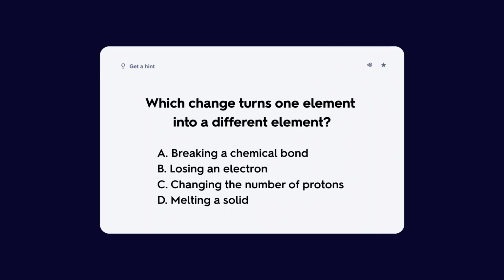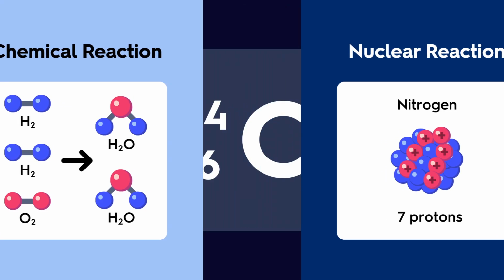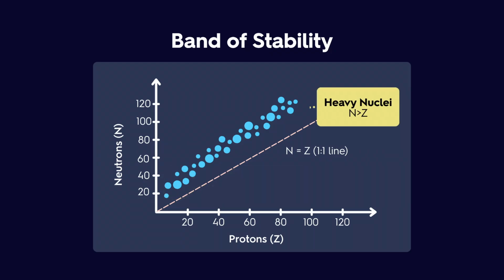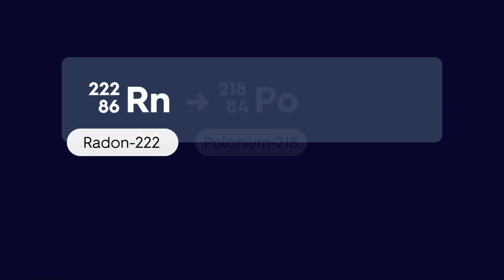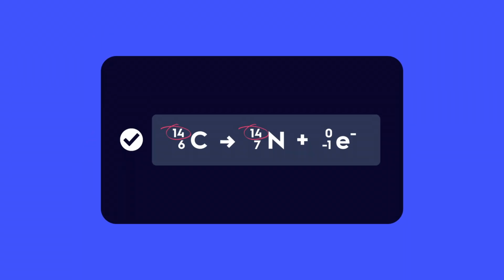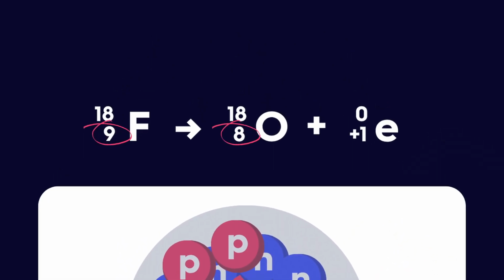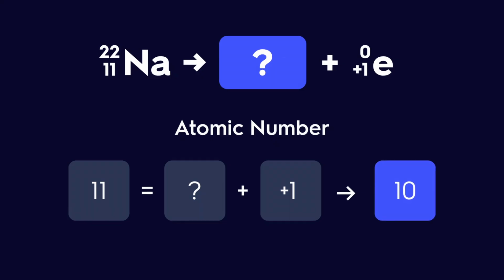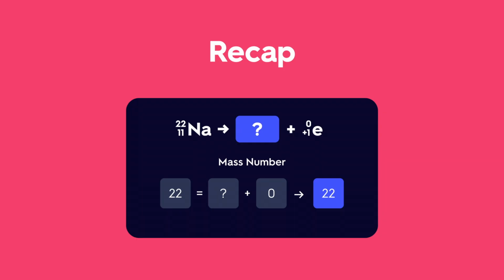Nuclear Stability Explained | Radioactive Decay & Balancing Equations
Use the Quizlet tools to review decay types, balancing equations, and the band of stability step by step.

What makes an atom stable—and how can it turn into a completely different element?

In this video, you’ll learn the fundamentals of nuclear stability, including how nuclei become unstable and undergo radioactive decay. We also break down how to read and balance nuclear equations step by step.

💡 What you’ll learn:
- What nuclear stability means (neutron-to-proton ratio explained)
- The difference between chemical vs. nuclear reactions
- The band of stability and why nuclei decay
- How to balance nuclear equations using mass number and atomic number

Types of radioactive decay:
- Alpha decay
- Beta-minus decay
- Positron emission (beta-plus)
- Gamma emission

🧪 Example problems included:
- Alpha decay (radon → polonium)
- Beta decay (carbon-14 → nitrogen-14)
- Positron emission (fluorine → oxygen)
- Step-by-step nuclear equation solving

⚠️ Common mistakes covered:
- Thinking electrons change mass number
- Confusing chemical changes with nuclear changes
- Forgetting to balance atomic number

🧠 Fast problem-solving method:
- Identify decay type
- Track mass number changes
- Track atomic number changes
- Confirm both sides balance

Whether you're studying general chemistry or preparing for exams, this video makes nuclear reactions and stability clear and easy to apply.

🎯 Ready to test yourself? Click the link above and lock in your understanding!